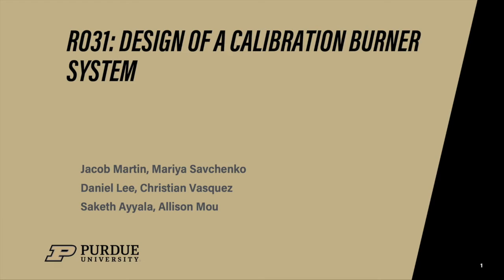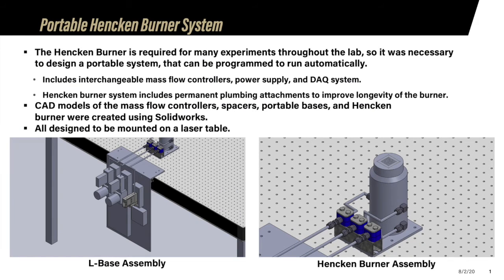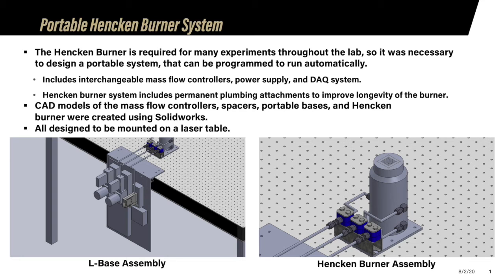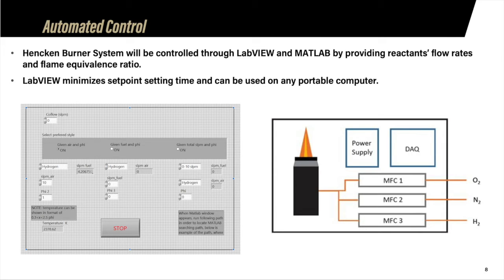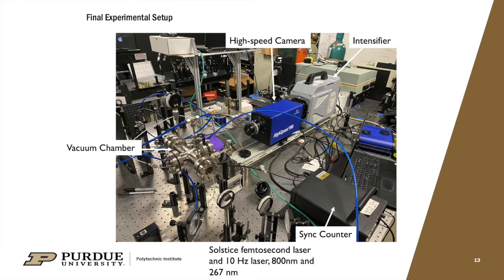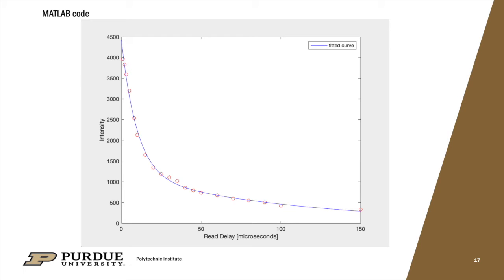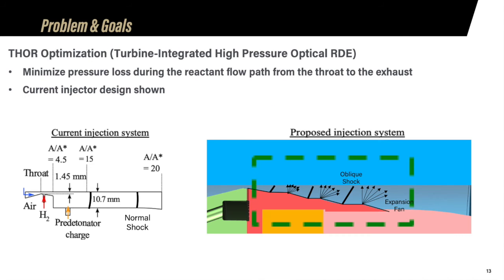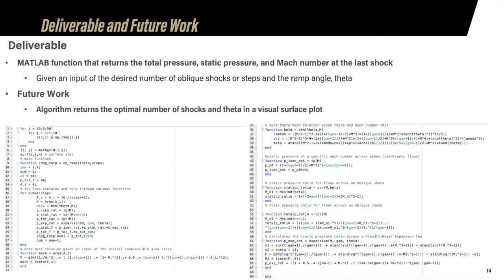Purdue ME Summer Project - R031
This is group R031's final video for  for the Purdue ME Summer Project. R031: Design of a Calibration Burner System. Thank you to our professor Dr. Terrence Meyer, as well as all of the grad students who were an integral part of our projects.